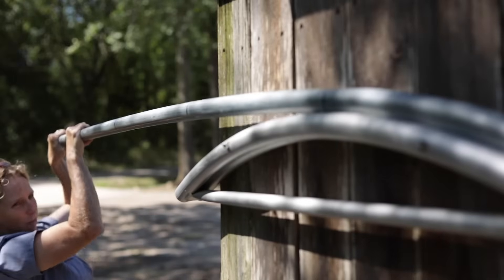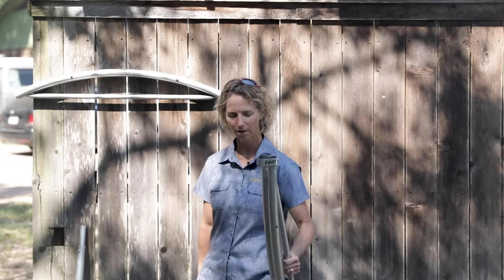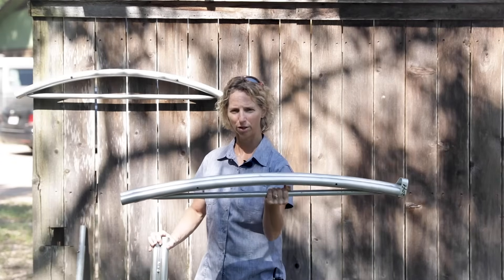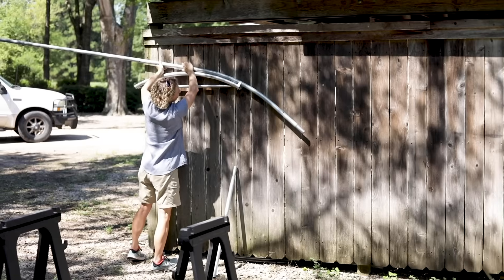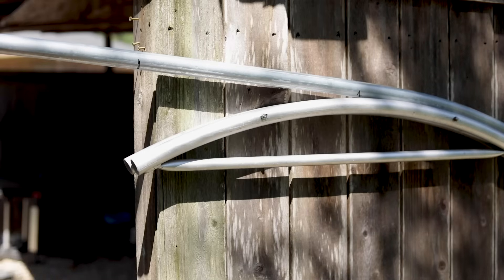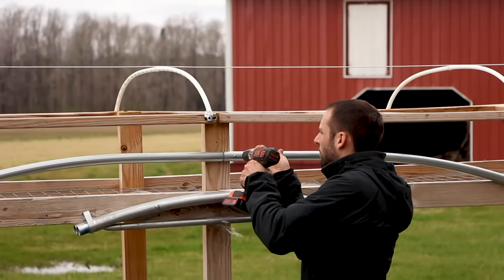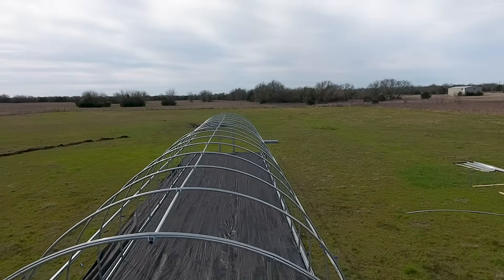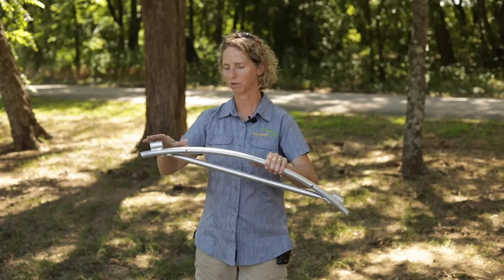Bending Poles for Hoop Houses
The strength and interior air volume in hoop houses are made possible to the millennia-old building shape, the arch. Pipes equally bent into roughly half circles are very strong, especially when properly connected. Arches evenly distribute weight and live loads (wind) to the ground posts and in turn the ground.